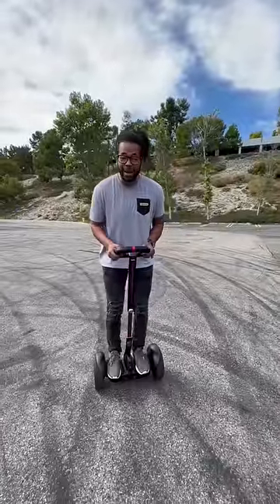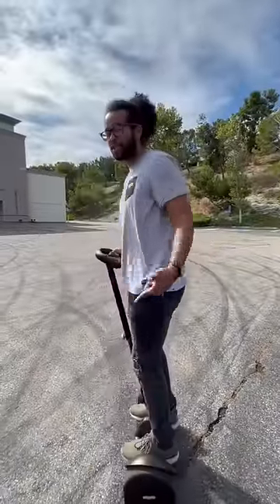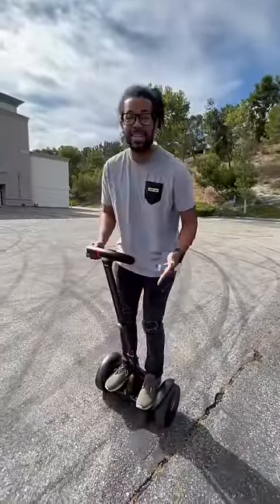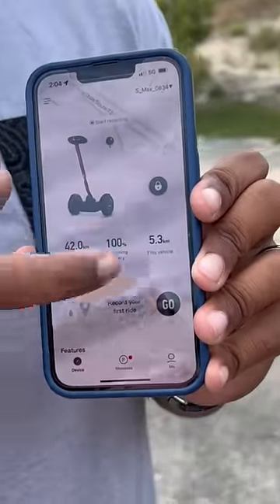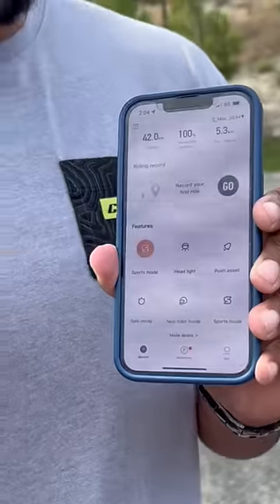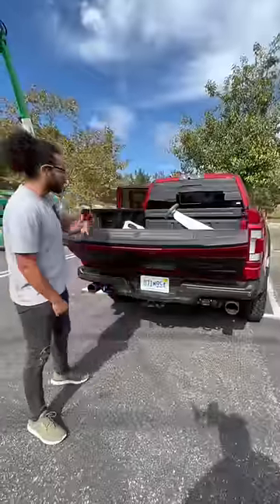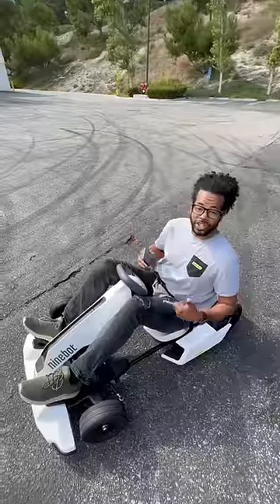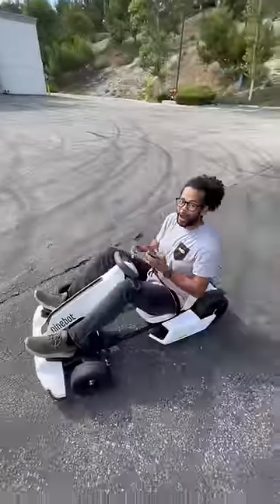Segway S Max + Go Kart Kit!